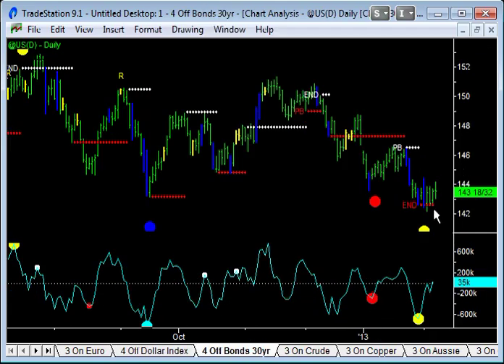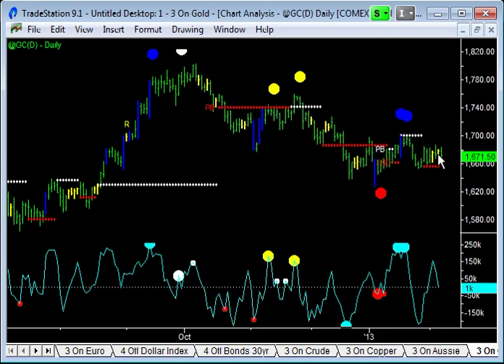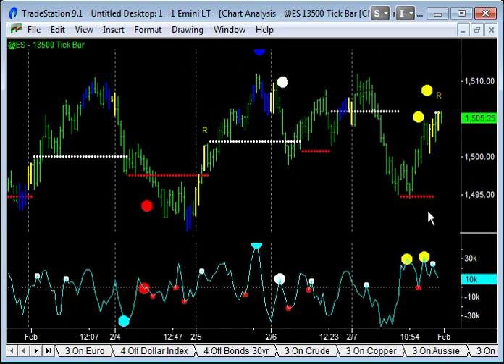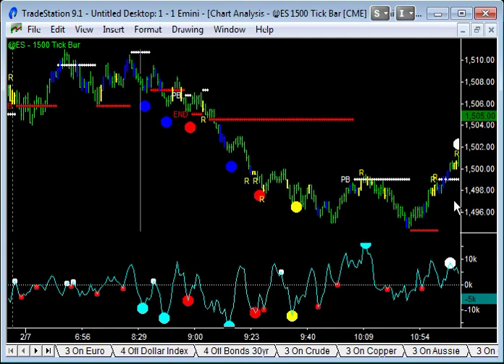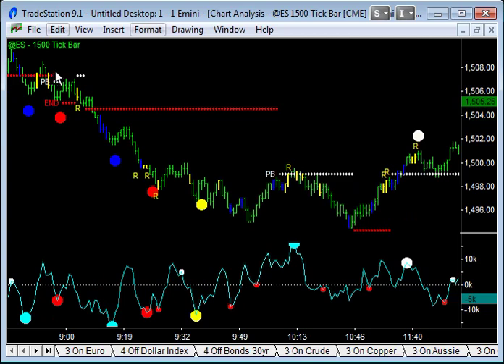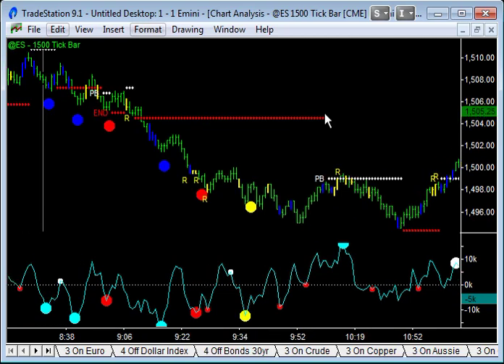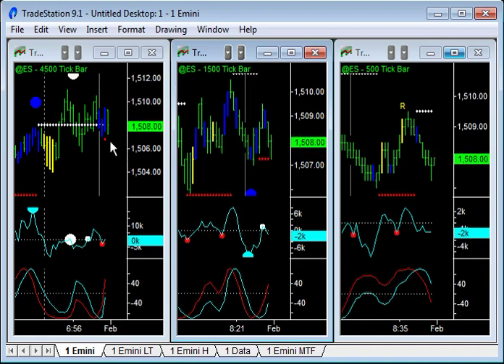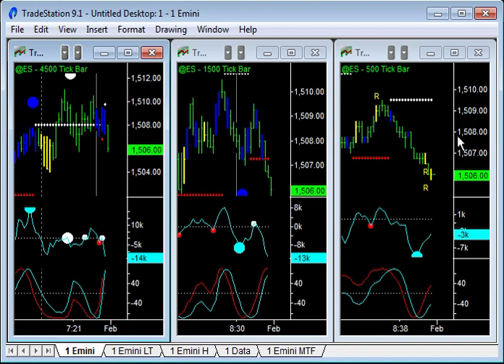Emini Trading - 7Feb13 - Emini-Watch.com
- Video from Thursday 7 February 2013. For more high definition videos on Emini trading and how to day trade, go